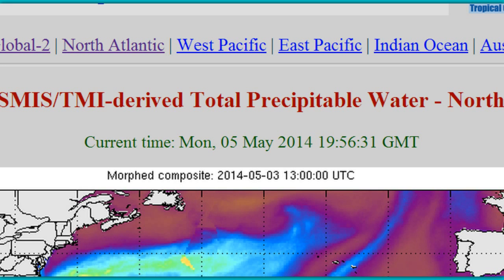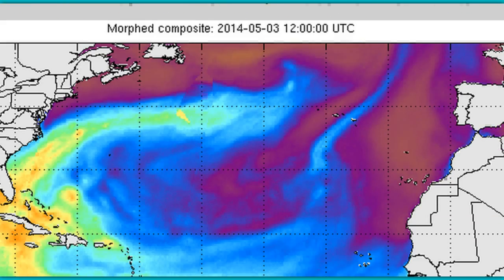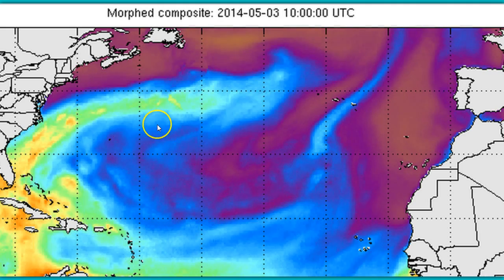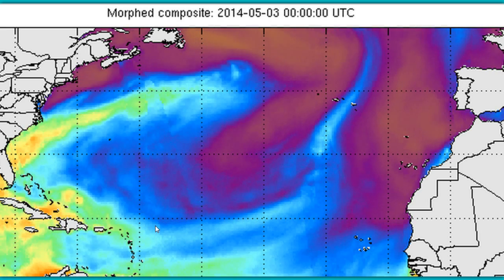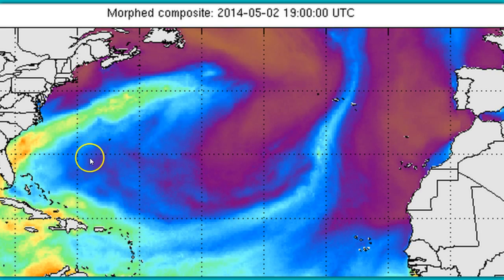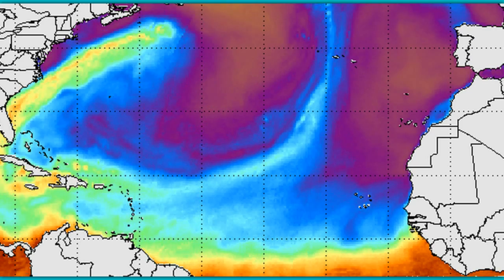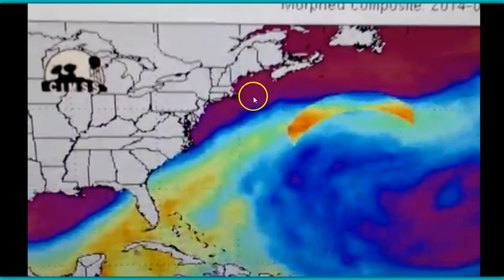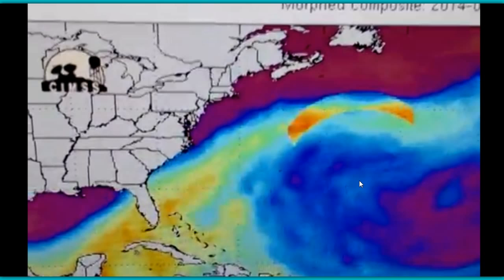Massive 'Crescent Shape' Radar Anomaly Appears Off US East Coast!